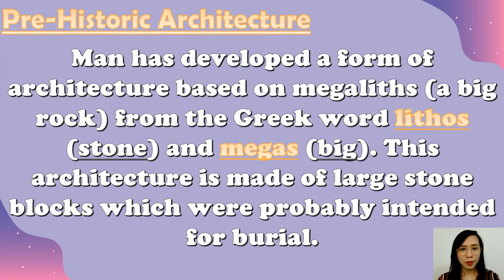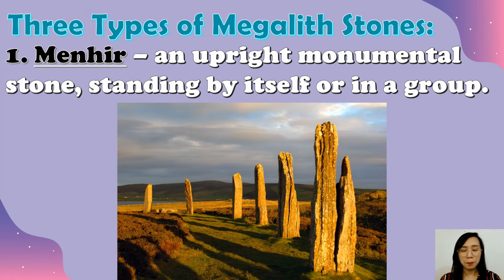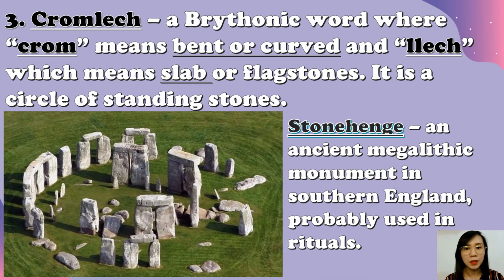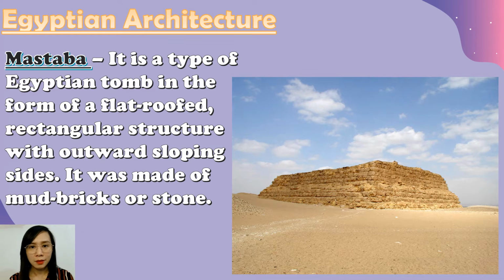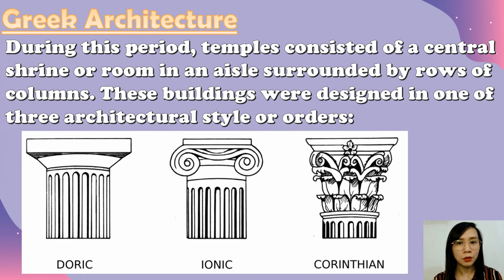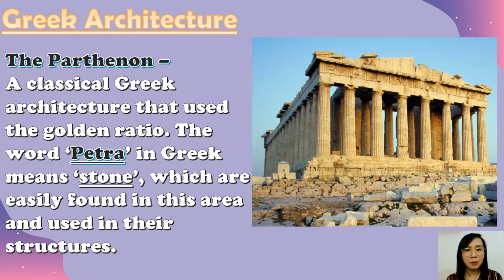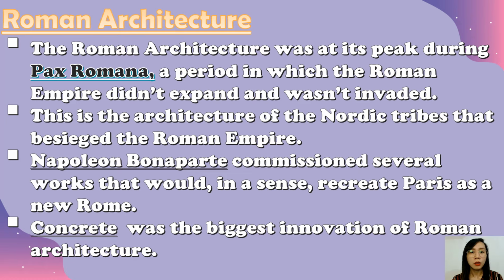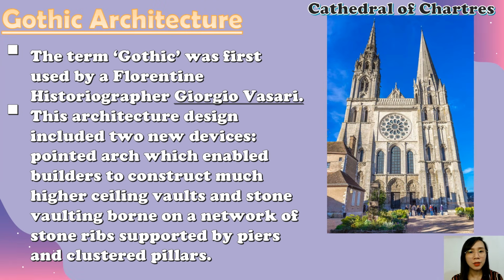ARTS Grade 9 (1st Quarter MAPEH) - Architectures from the Ancient Periods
Keep on learning, students! We can do this!😉